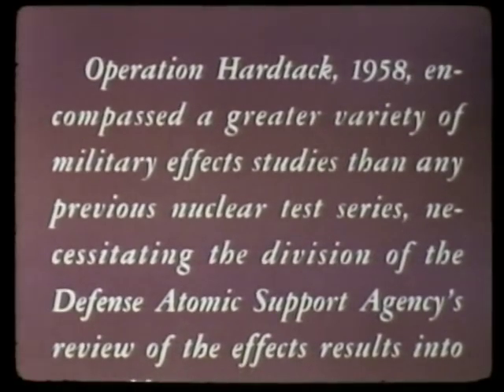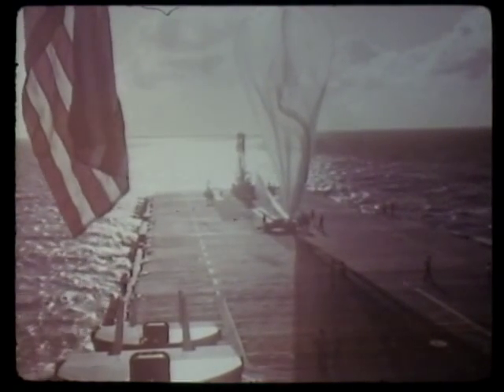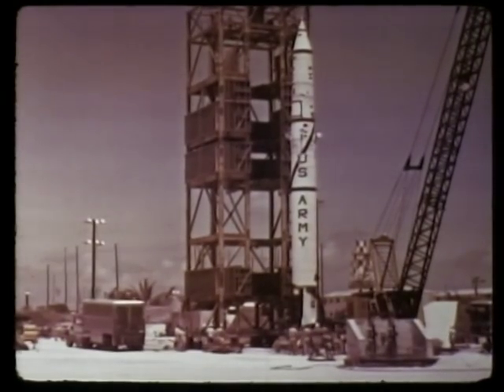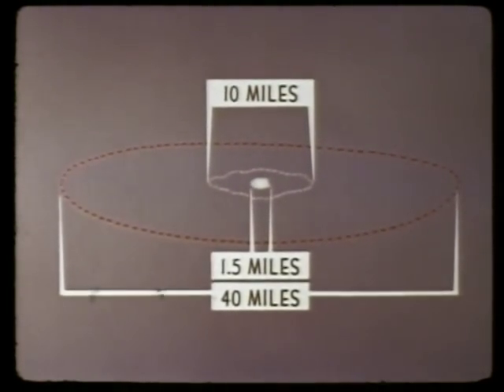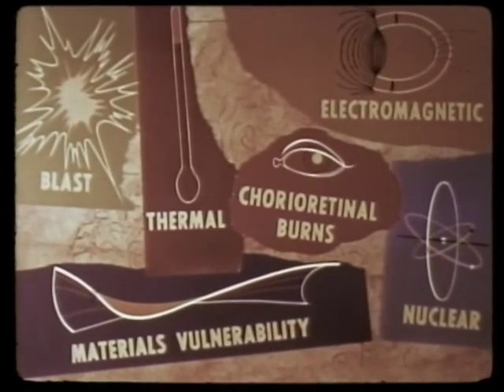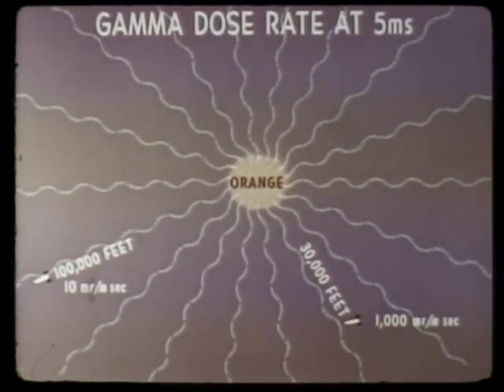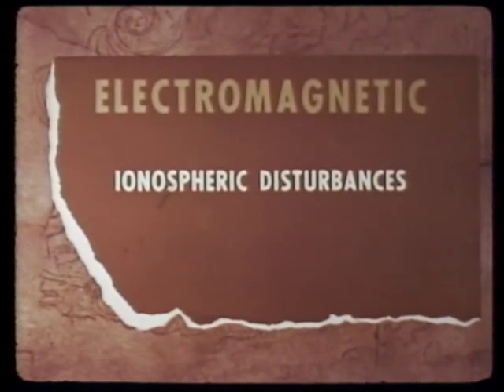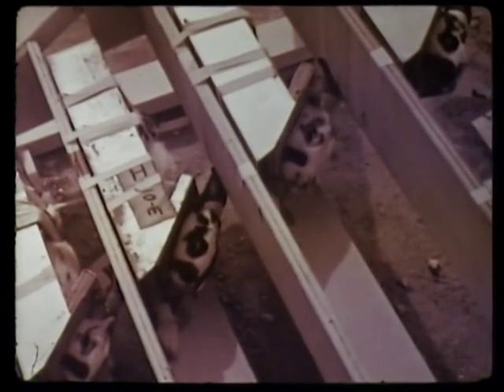Operation HARDTACK: Military Effects 2 - High Altitude Studies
DTRA's history begins with the Manhattan Project, which then split into the Atomic Energy Commission and the Armed Forces Special Weapons Project after WWII. The AFSWP became the Defense Atomic Support Agency in 1959; DASA became the Defense Nuclear Agency in 1971; DNA became the Defense Special Weapons Agency in 1996, and was one of the four agencies/programs that combined in 1998 to form the Defense Threat Reduction Agency. Operation Hardtack I consisted of 35 nuclear tests conducted at the Pacific Proving Ground between April 28 and August 18, 1958. These tests included balloon, surface, barge, underwater, and rocket-borne high-altitude tests. The first test, YUCCA, was a nuclear device attached to a helium balloon launched from the USS Boxer near Enewetak Atoll.

Hardtack I consisted of three portions; the first was the development of nuclear weapons. This was a continuation of the type of testing conducted at Enewetak and Bikini during the early and mid-1950s. In these tests, the weapons development laboratories, Los Alamos Scientific Laboratory and the University of California Radiation Laboratory, detonated their experimental devices, while the Department of Defense (DoD) provided support and conducted experiments that did not interfere with Atomic Energy Commission activities.

WAHOO was detonated in the open ocean and UMBRELLA in the lagoon at Enewetak. The purpose of these tests was to improve the understanding of the effects of underwater explosions on Navy ships and material. These were continuations of earlier underwater testing that included BAKER in Crossroads at Bikini in 1946 and WIGWAM off the U.S. West Coast in 1955.

The DoD also sponsored the third portion, addressing the military problems of air-borne nuclear weapon defense. Three high-altitude tests featured rocket-borne TEAK and ORANGE at Johnston Island and balloon-hoisted YUCCA between Enewetak and Bikini.

Two major aspects of Hardtack I’s experimental program were the development of the weapons themselves and the measurement of the explosive and radiation effects. Also, since the development of a nuclear armed fleet ballistic missile was on a fast track, a portion of Hardtack I was devoted to testing the warhead for the Polaris missile.

The tests comprising the 1958 Operation Hardtack I were as follows:

YUCCA, April 28, Pacific (between Enewetak and Bikini), balloon, weapons effects, 1.7 kilotons (kt)
 CACTUS, May 5, Enewetak, surface, weapons related, 18 kt
 FIR, May 11, near Bikini, barge, weapons related, 1.36 megatons (Mt)
 BUTTERNUT, May 11, near Enewetak, barge, weapons related, 81 kt
 KOA, May 12, Enewetak, surface, weapons related, l.37 Mt
 WAHOO, May 16, near Enewetak, underwater, weapons effects, 9 kt
 HOLLY, May 20, near Enewetak, barge, weapons related, 5.9 kt
 NUTMEG, May 21, near Bikini, barge, weapons related, 25.1 kt
 YELLOWWOOD, May 26, near Enewetak, barge, weapons related, 330 kt
 MAGNOLIA, May 26, near Enewetak, barge, weapons related, 57 kt
 TOBACCO, May 30, near Enewetak, barge, weapons related, 11.6 kt
 SYCAMORE, May 31, near Bikini, barge, weapons related, 92 kt
 ROSE, June 2, near Enewetak, barge, weapons related, 15 kt
 UMBRELLA, June 8, near Enewetak, underwater, weapons effects, 8 kt
 MAPLE, June 10, near Bikini, barge, weapons related, 213 kt
 ASPEN, June 14, near Bikini, barge, weapons related, 319 kt
 WALNUT, June 14, near Enewetak, barge, weapons related, 1.45 Mt
 LINDEN, June 18, near Enewetak, barge, weapons related, 11 kt
 REDWOOD, June 27, near Bikini, barge, weapons related, 412 kt
 ELDER, June 27, near Enewetak, barge, weapons related, 880 kt
 OAK, June 28, near Enewetak, barge, weapons related, 8.9 Mt
 HICKORY, June 29, near Bikini, barge, weapons related, 14 kt
 SEQUOIA, July 1, near Enewetak, barge, weapons related, 5.2 kt
 CEDAR, July 2, near Bikini, barge, weapons related, 220 kt
 DOGWOOD, July 5, near Enewetak, barge, weapons related, 397 kt
 POPLAR, July 12, near Bikini, barge, weapons related, 9.3 Mt
 SCAEVOLA, July 14, near Enewetak, barge, safety experiment, zero yield
 PISONIA, July 17, near Enewetak, barge, weapons related, 255 kt
 JUNIPER, July 22, near Bikini, barge, weapons related, 65 kt
 OLIVE, July 22, near Enewetak, barge, weapons related, 202 kt
 PINE, July 26, near Enewetak, barge, weapons related, 2 Mt
 TEAK, August 1, off Johnston Island area, rocket, weapons effects, 3.8 Mt
 QUINCE, August 6, Enewetak, surface, weapons related, zero yield
 ORANGE, August 12, off Johnston Island area, rocket, weapons effects, 3.8 Mt
 FIG, August 18, Enewetak, surface, weapons related, 20 tons